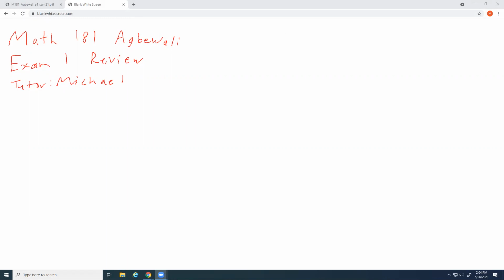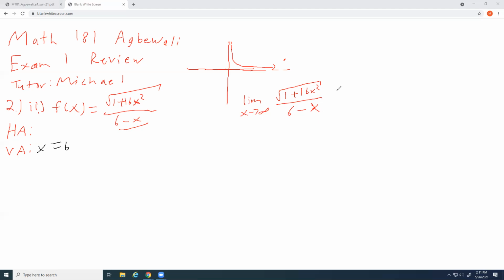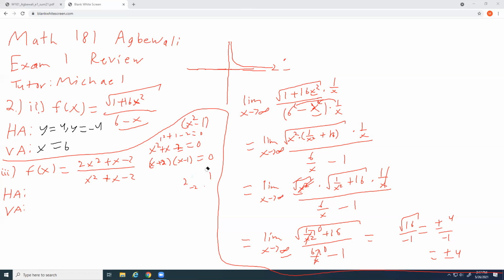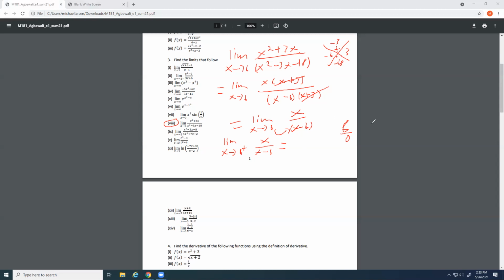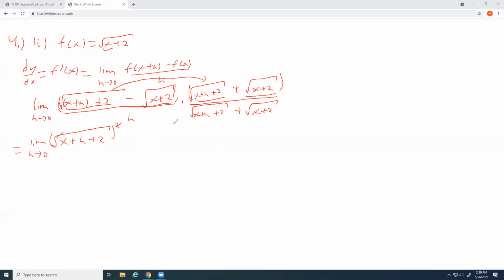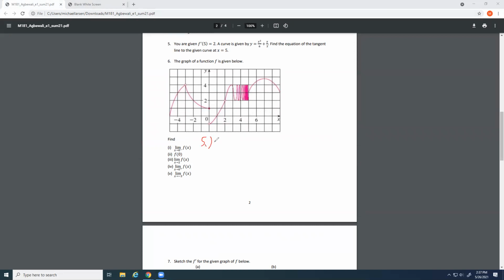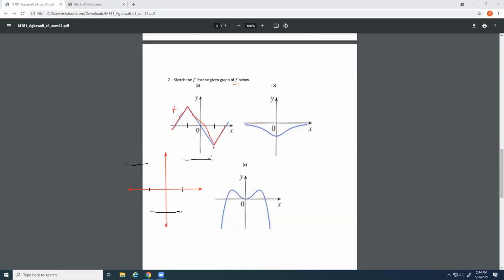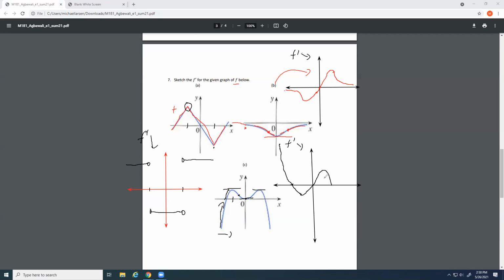UNR Math Center Review Session Math 181 Agbewali Exam 1